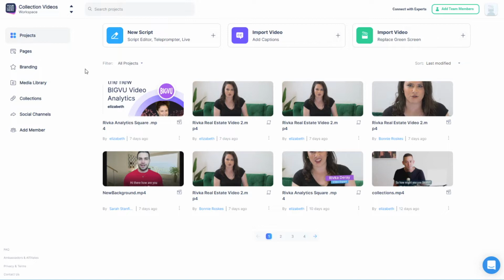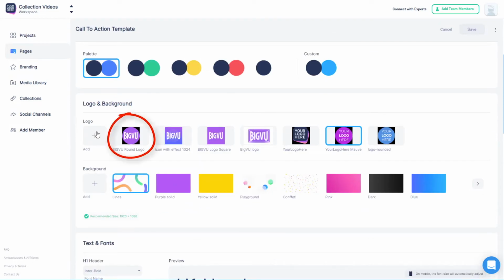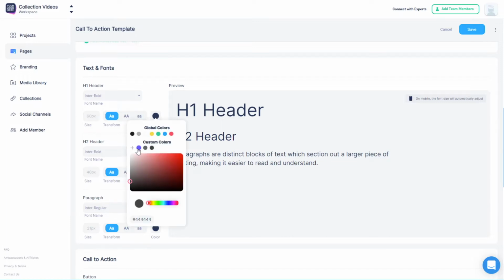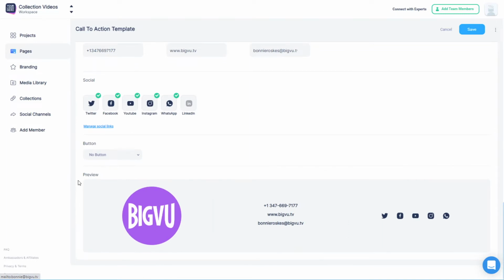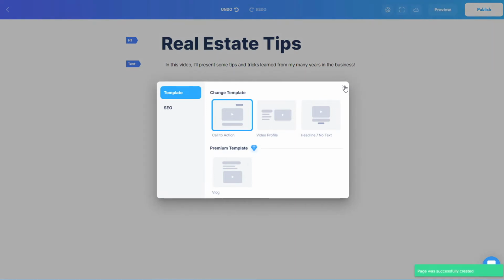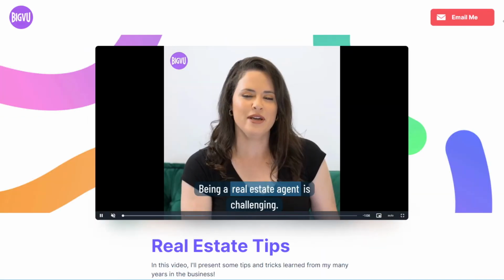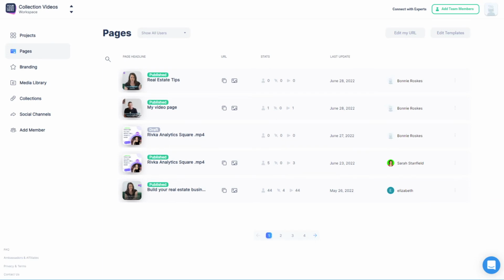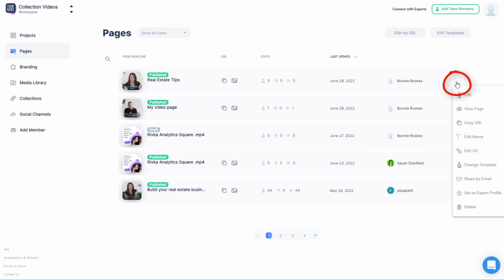How to create a stunning video landing page?